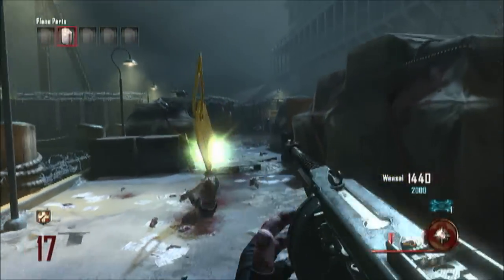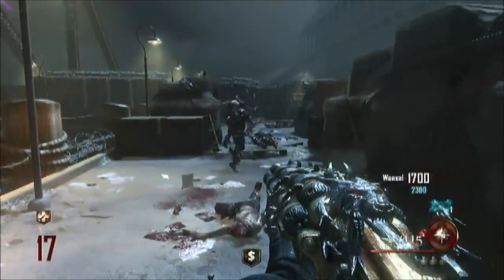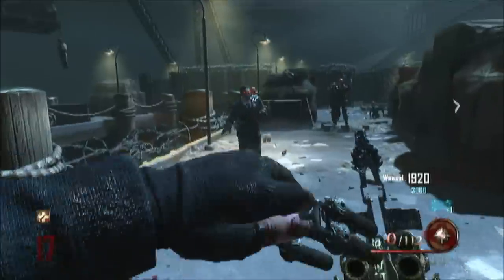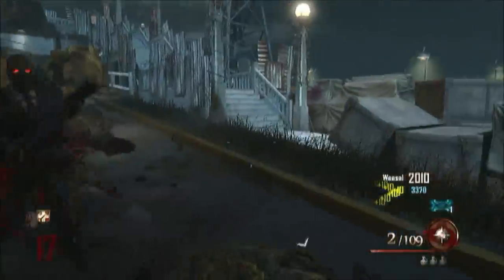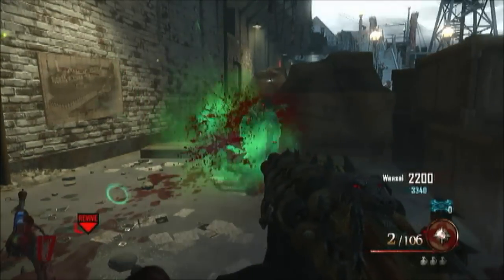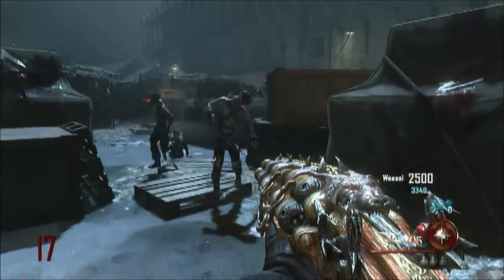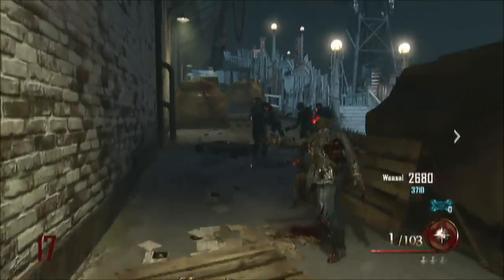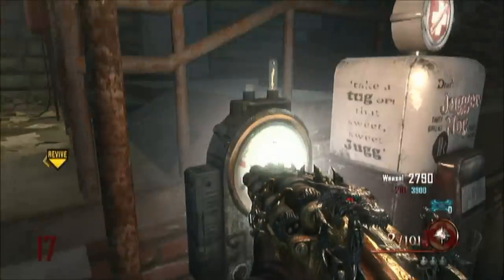Black Ops 2 Zombies Camping Spots #2 - Mob of the Dead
Hey i'm Hudson and l like playing games and doing videos so enjoy.
Hudson
Like and sub for more.